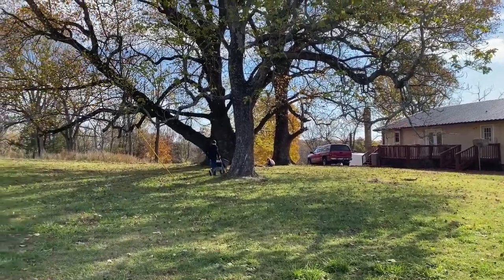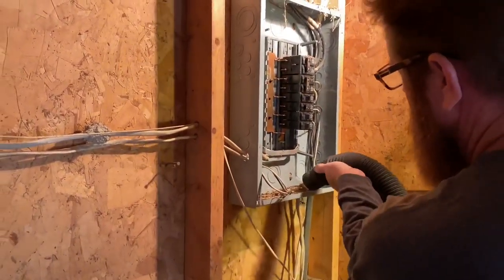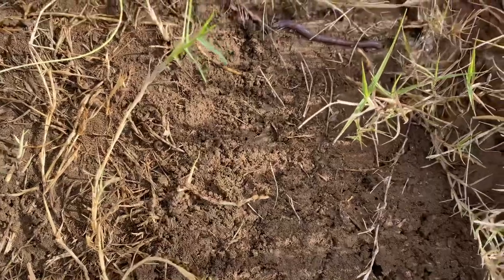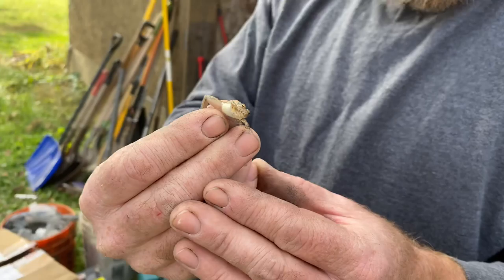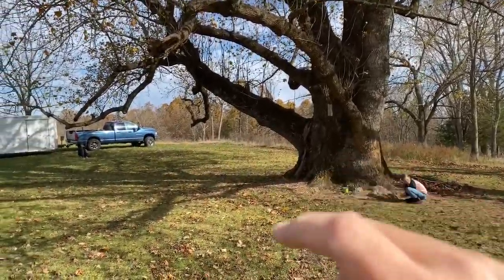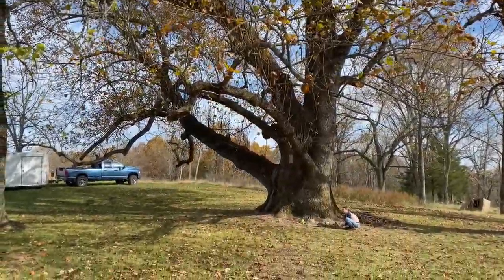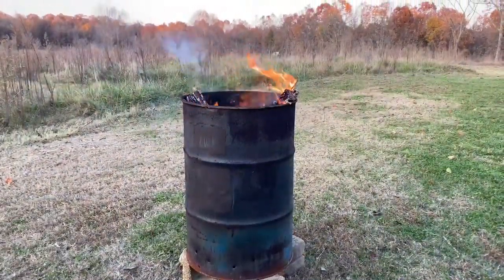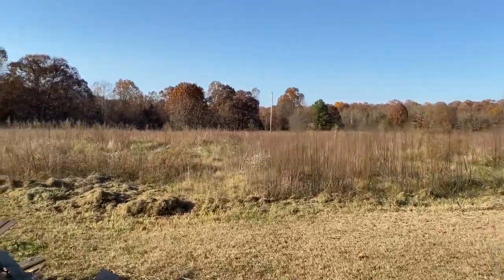Oh look...a squirrel!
Things definitely don't always go as planned. Living out here we are going to have to learn patience and how to flow with the changes in expectations.